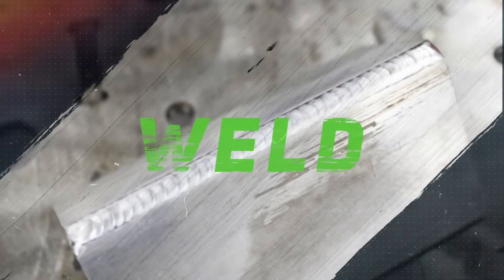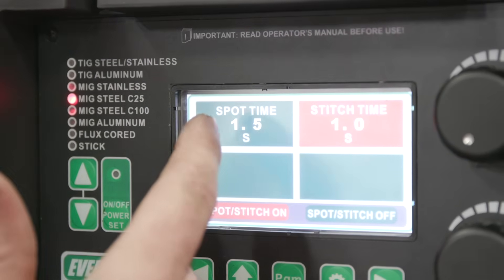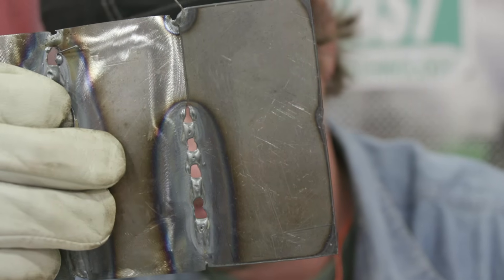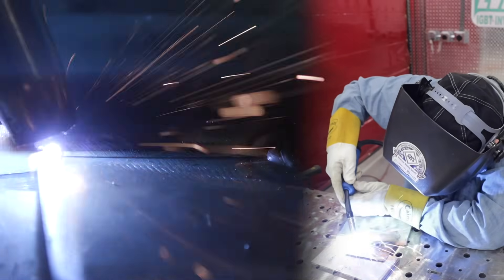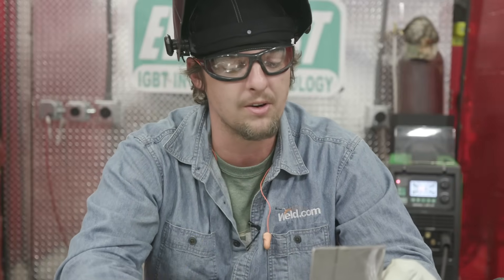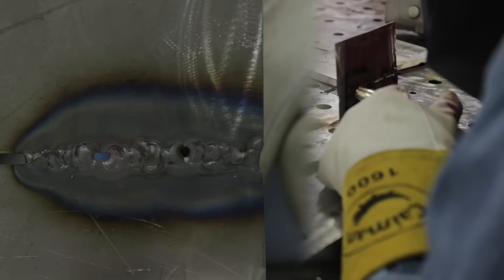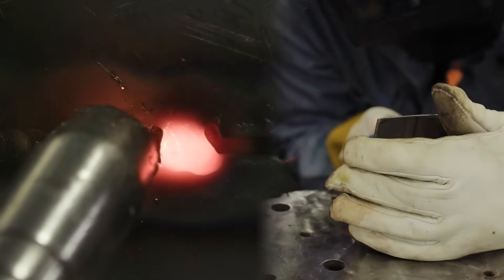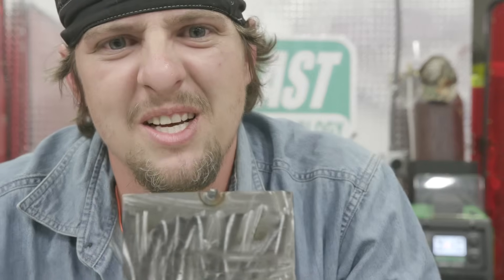Welding Sheet Metal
Welding sheet metal is a completely different ballgame. When you're trying to fuse two pieces of 22 gauge (.030) things can easily go south!

In this episode we have @mancubwelder from Weld.com showing some tricks on how to overcome the most common sheet metal problems.

00:00 Sheet Metal Problems
00:34 How to Fix High Low
02:20 Blowing Through
04:37 Welding a Large Gap